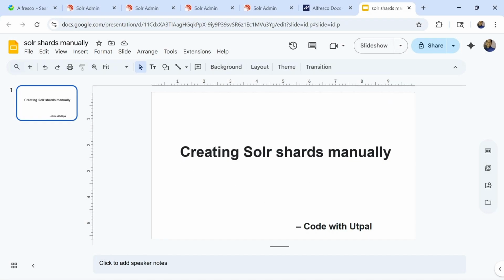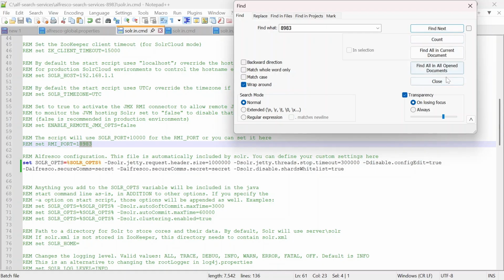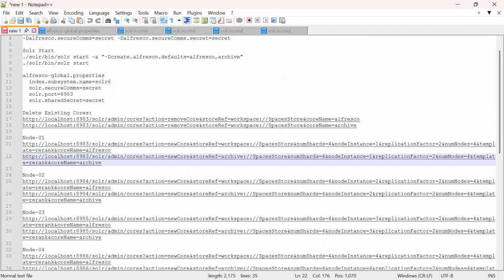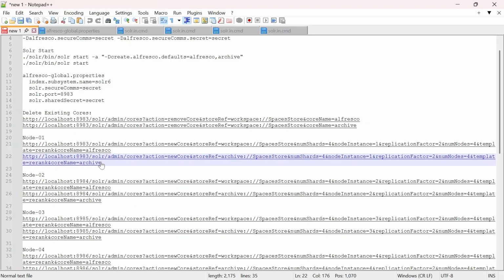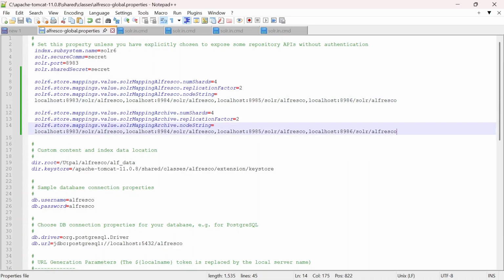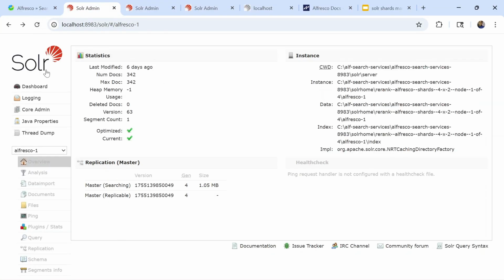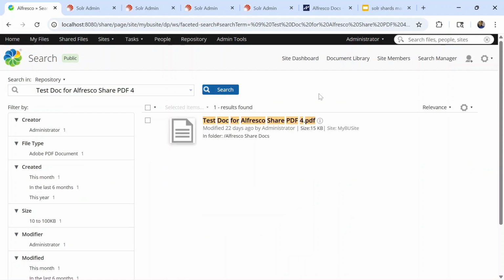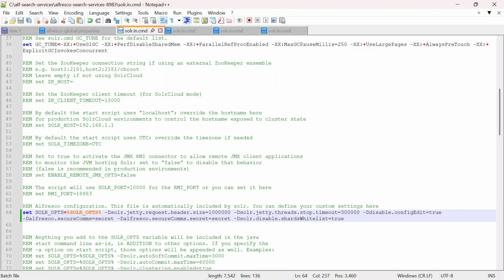Alfresco Search Services Shard Creation & Configuration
Learn how to create and configure shards in Alfresco Search Services for better performance and scalability.
In this tutorial, we cover:
- Updating solr cmd file for solr port binding
- Deleting / Creating cores
- Updating alfresco-global.properties to connect all shards

Useful APIs:
Delete Existing Cores:

Perfect for Alfresco admins and architects looking to optimize search performance for large repositories.